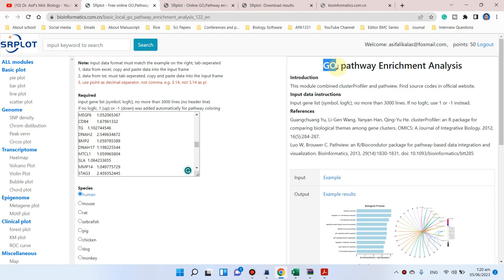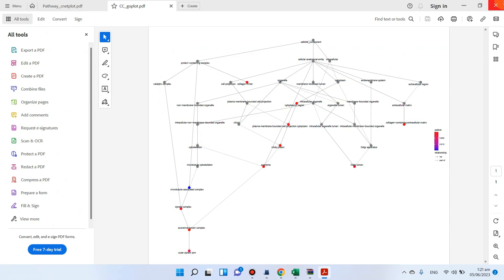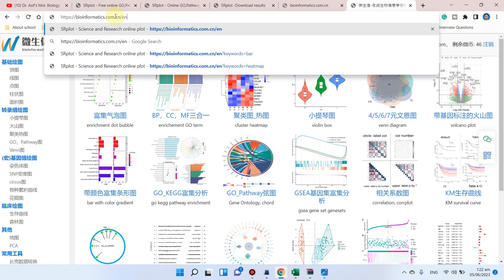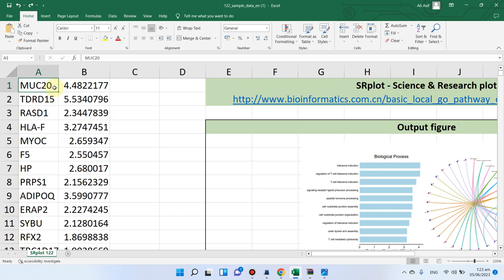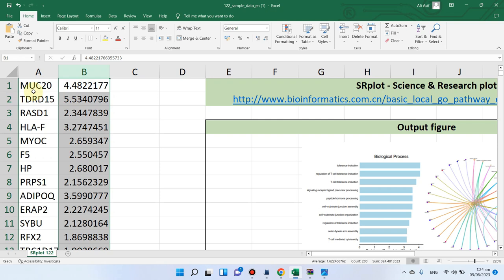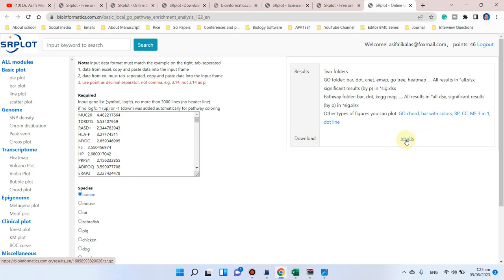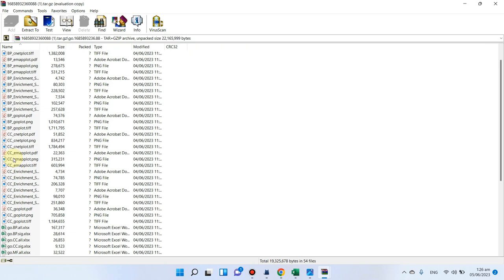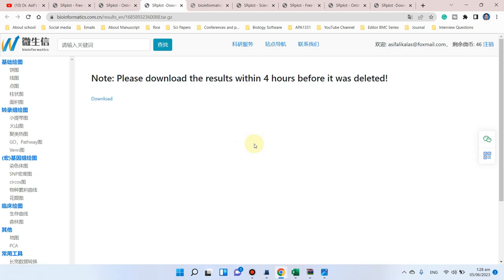How to perform gene enrichment (GO and KEGG pathways) analysis with SR plot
In this video, I have performed gene enrichment analysis gene ontology, and KEGG pathway using SR online web tool.